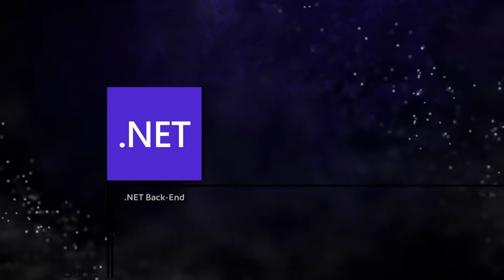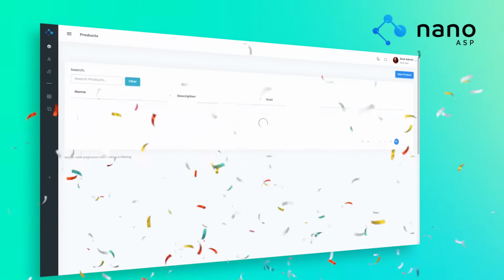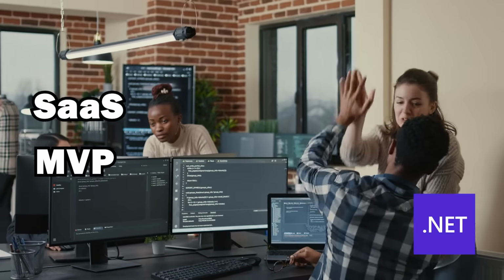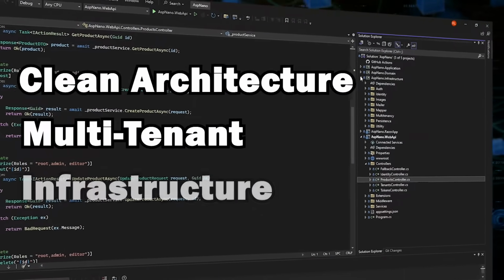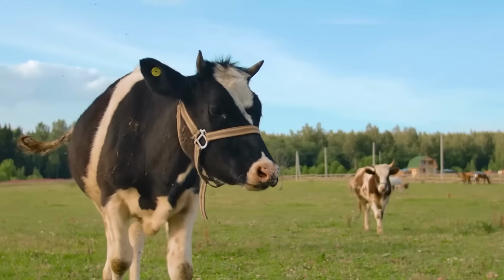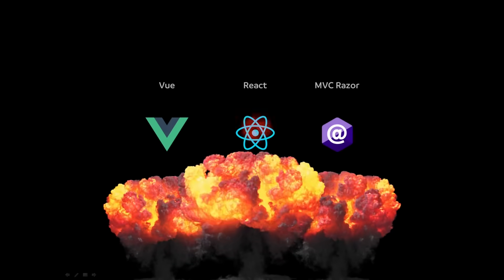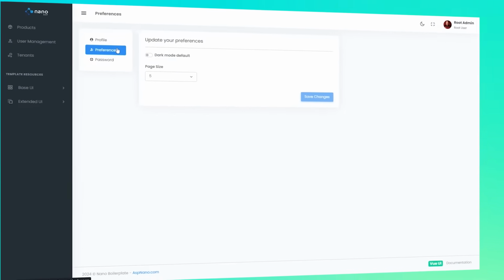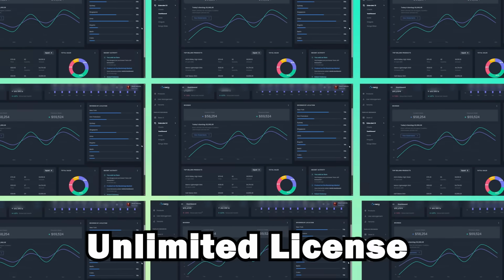Nano ASP.NET Boilerplate | Multi-Tenant SaaS Template | Vue, React, Razor UI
Launch SaaS & MVPs in record time with the Nano ASP.NET Boilerplate. Un-opinionated, clean-architecture, multi-tenant, plus essential infrastructure.

The latest .NET, C# ASP.NET back-end with Vue, React, and Razor pages UIs. Bootstrap 5 theme with full range of components, light and dark mode.

Complete documentation and attentive support. The ideal starter project for individuals and small teams.

0:00 - Intro
0:22 - Back-end Features
0:38 - UI Projects
1:01 - Outro